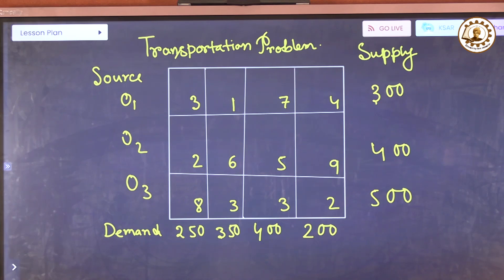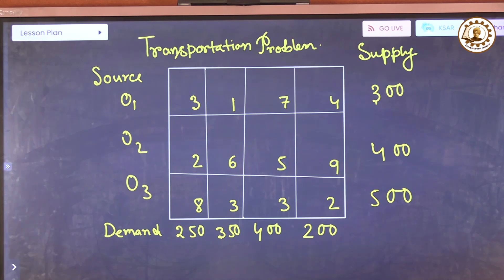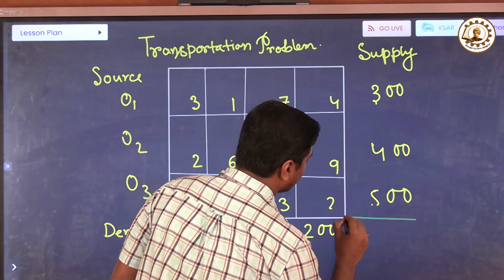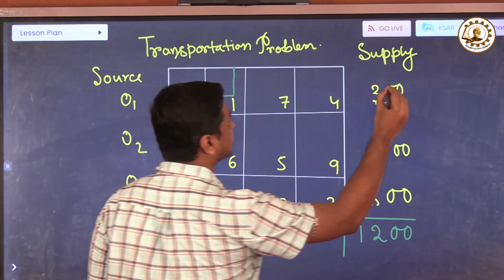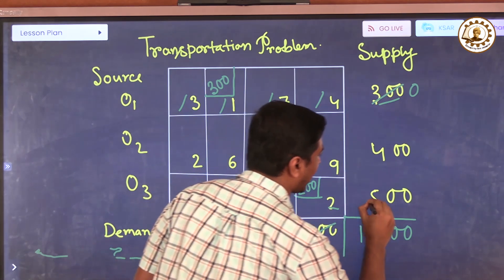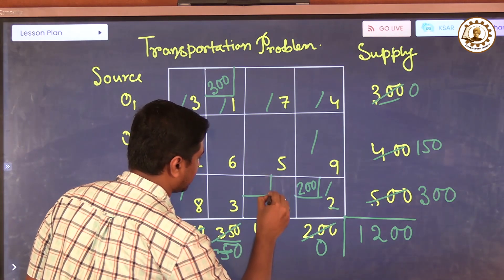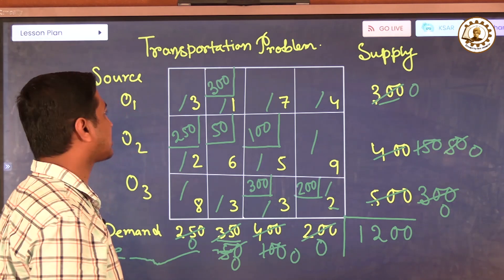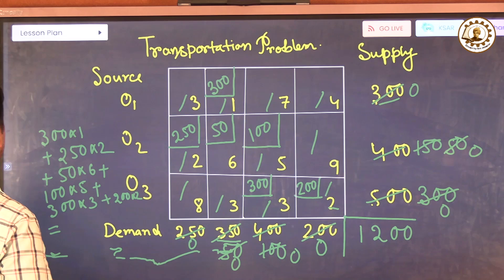Transportation Problem, Least Cost Cell Method Dr. Debal Pramanik, ME Dept SVIST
Within the context of the Operations Research course, the Transportation Problem is being discussed.. Transportation Problem is a variant of Linear Programming Problem(LPP) where goods are moved from a group of destinations based on the supply and demand of the sources and destinations, with goal of minimizing the overall transportation cost.